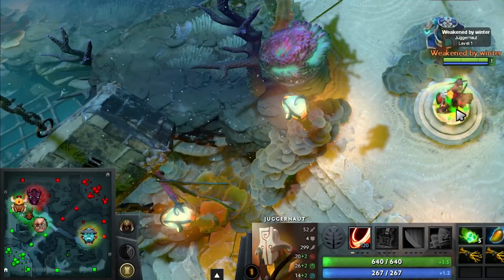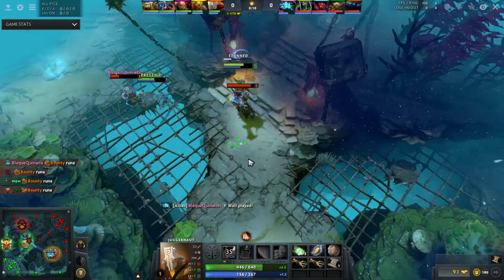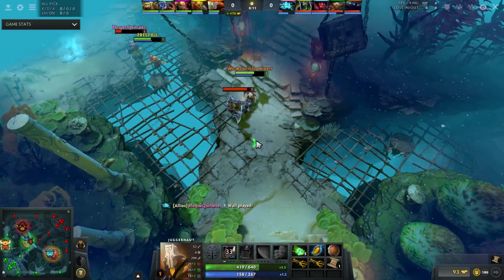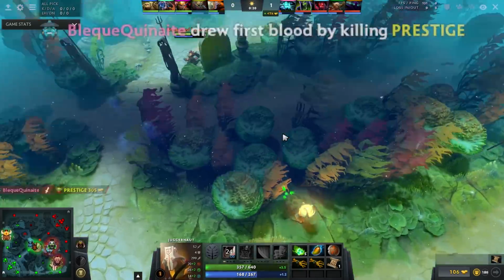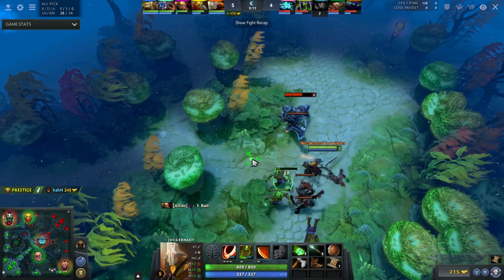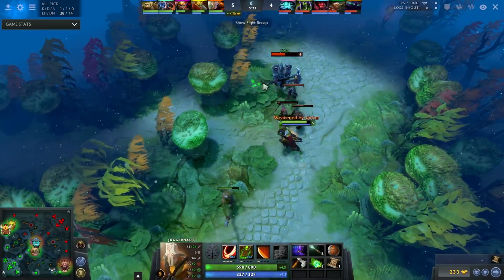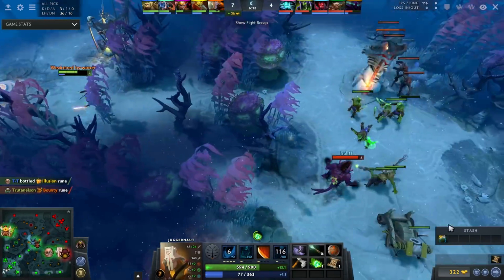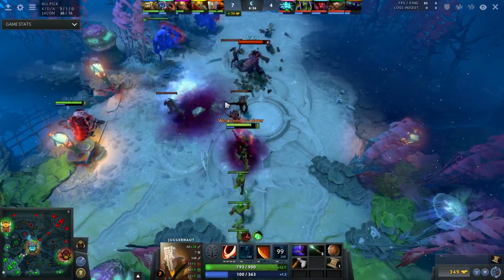How pros Smurf # 4 - You still think playing carry is about cs?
✩ Feeling lost in Patch 7.07? Watch guides from Chessie, Slahser, Fogged and myself on Pvgna!
✩Have you heard of pvgna's oracle ? It's free!